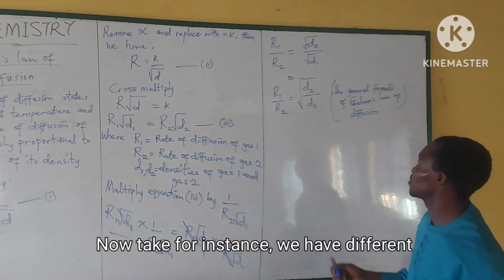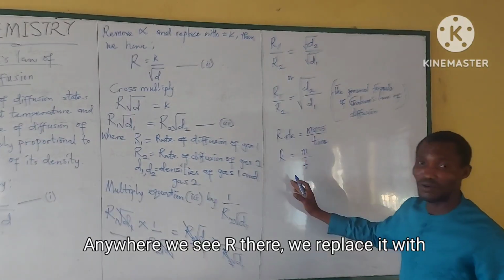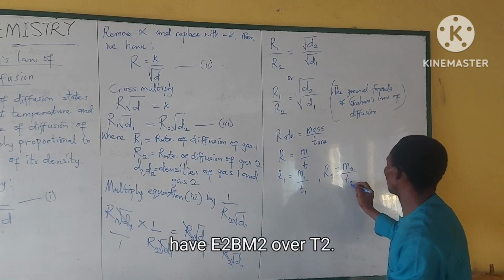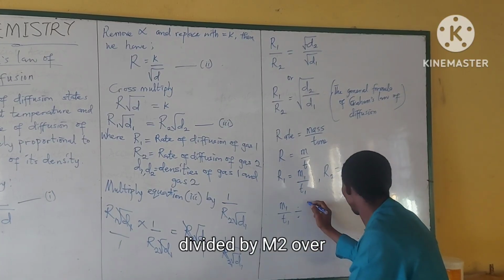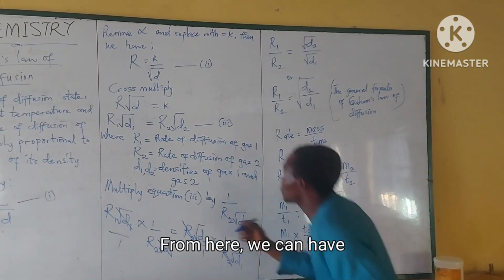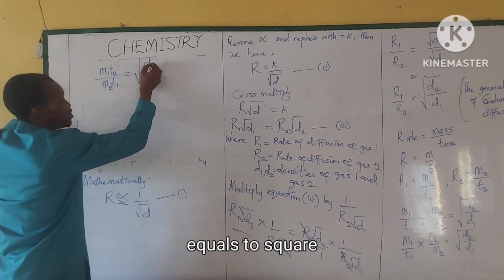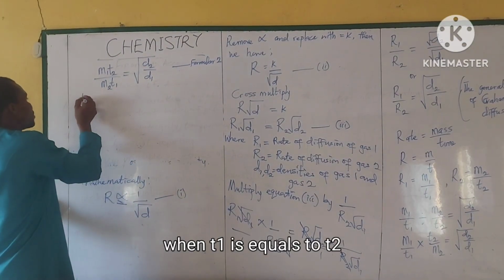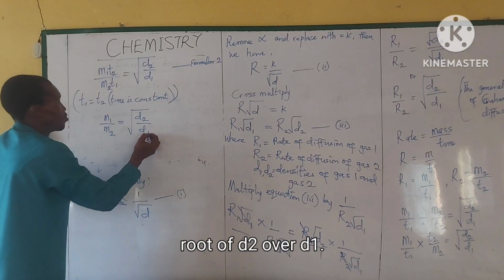Graham’s Law of Diffusion Made Easy Pt. 2 | Find Rate (Formula 1) Explained (WAEC & JAMB Chemistry)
Learn how to find the rate of diffusion using Graham’s Law (Formula 1) in this step-by-step Chemistry tutorial by ChemExcel Academy.

This lesson is perfect for students preparing for WAEC, NECO, and JAMB Chemistry, helping you solve gas law questions faster and with confidence.

You will learn how one of the formulae for finding the rate of diffusion of a gas is derived from the General Formula.

📲 Join our free Chemistry class: 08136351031 ( Whatsapp and Call)